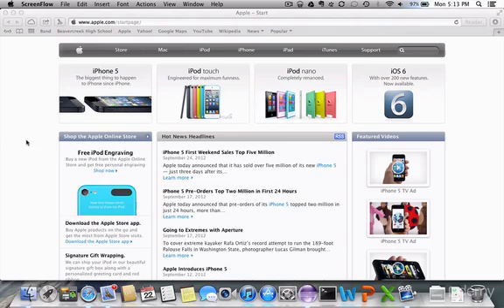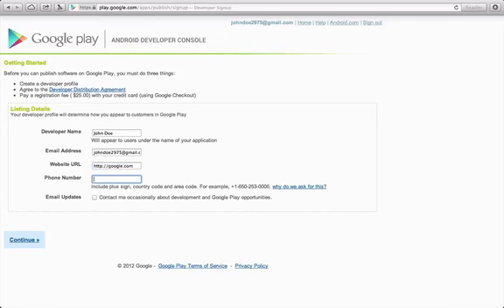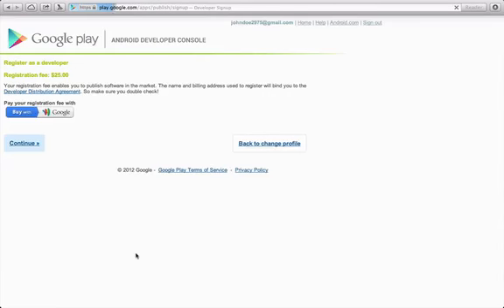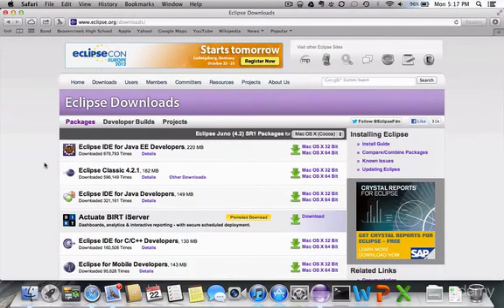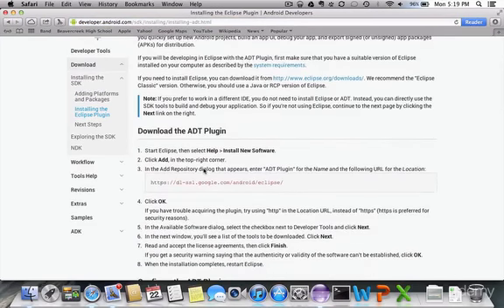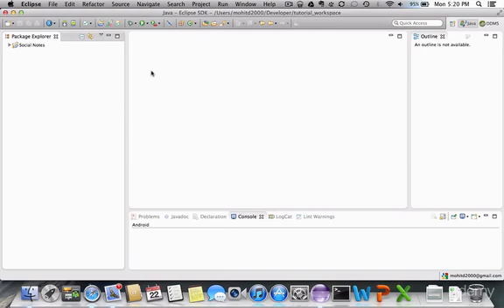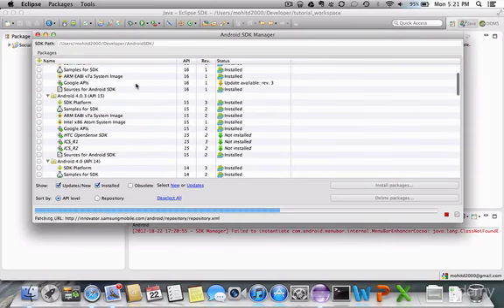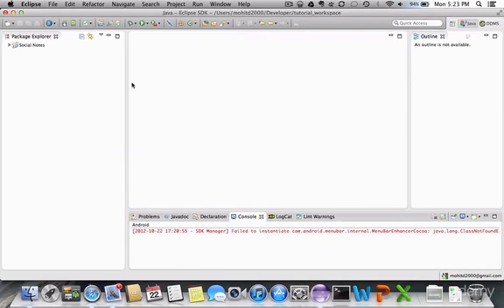Section 1 Setup Your Dev Environment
araby mobile
android source
source android
code source free